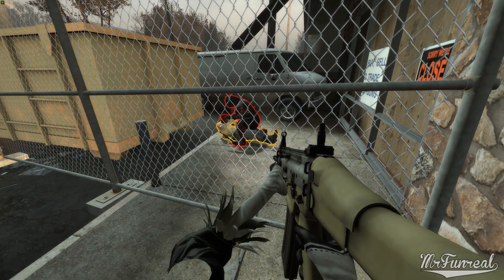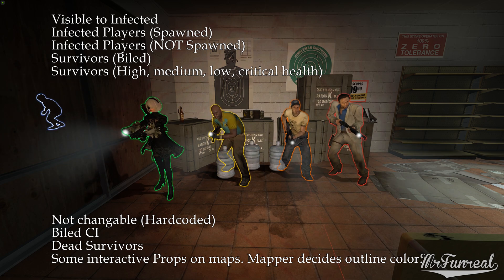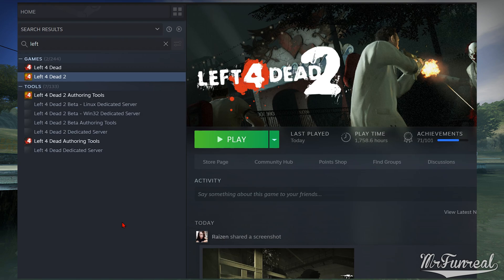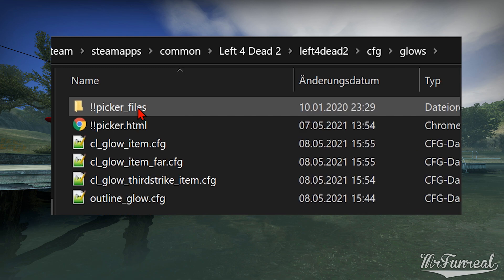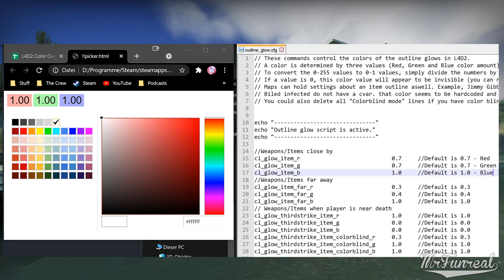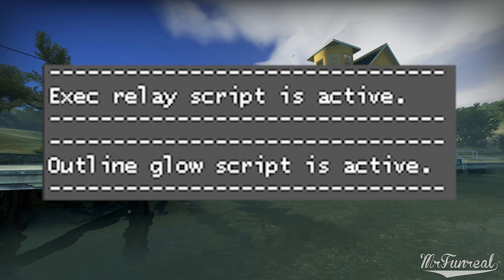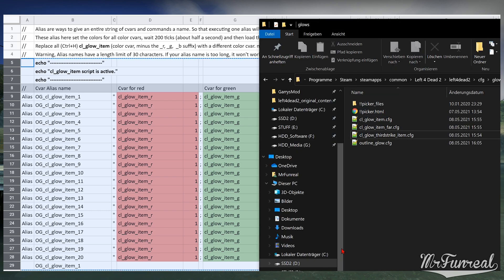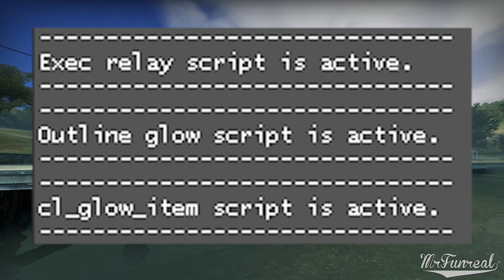L4D2 | Modify Outline Glow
This video shows how to replace the outline glows in L4D2 with static or alternating colors.

0:00 Intro
1:14 Executing Relay Script
2:24 Installing files
3:06 Explaining files
4:20 Editing Outline Glow Colors
4:55 Testing ingame
5:46 Introducing alternating colors
6:19 Explaining Script for alternating colors
7:50 Editing Script for alternating colors
9:16 Saving Script for alternating colors
9:40 Setting up Relay script
10:00 Testing ingame
10:33 Closing words
11:10 Outro